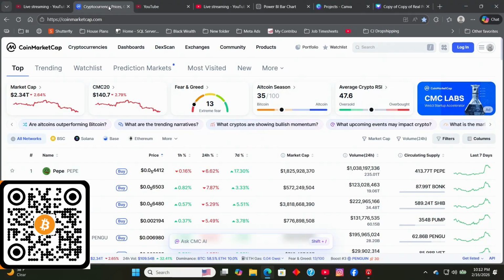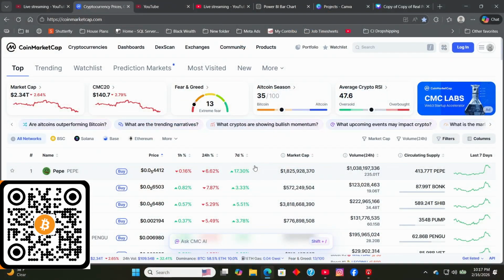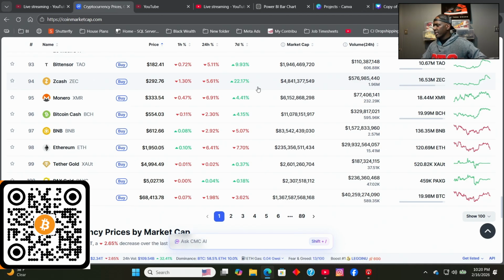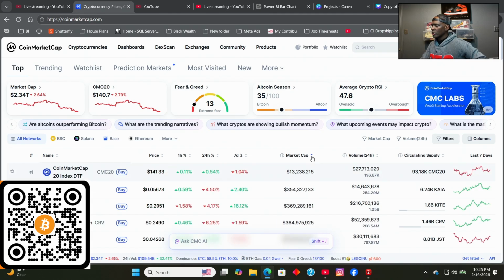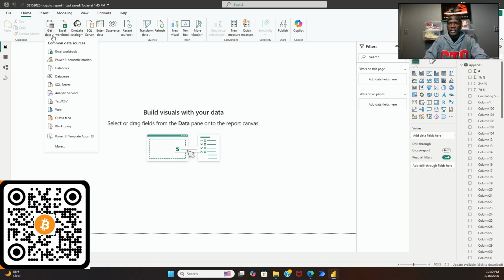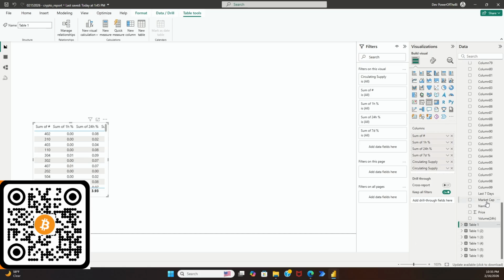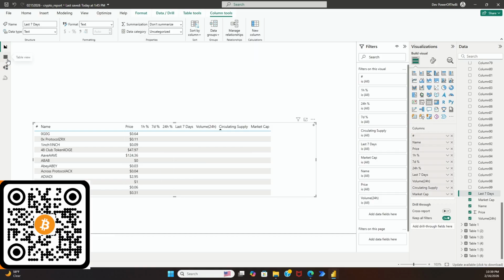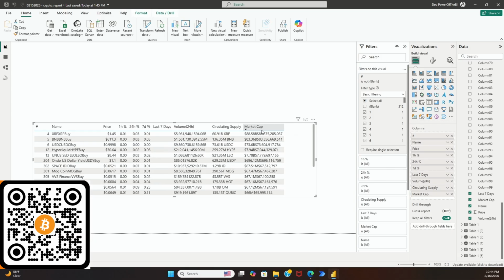Learn Power BI Using Crypto (Episode 1 of 16) – Bitcoin Dashboard Tutorial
Welcome to Episode 1 of 16 in my brand new series:

👉 Learn Power BI Using Crypto Data

If you're serious about learning Power BI, we’re not using boring sample data.

We’re using:

Bitcoin

Ethereum

Real price data

Market fluctuations

Performance ranges

Filtering logic

Real-world analytics

In this first episode, we cover:
✔ How to structure your crypto dataset
✔ Creating your first table visual
✔ Filtering coins by price range
✔ Writing your first DAX logic
✔ Understanding measure vs column
✔ How analysts think when building dashboards

This series will take you from beginner to confident Power BI user using real crypto data.

If you find value in this video and want to see the remaining 15 episodes:

You can scan the QR code in the thumbnail to send a Bitcoin donation.

No pressure. Just appreciation.

Every contribution helps fuel more content like this.

This is Power BI the practical way.

Not theory. Not fluff. Real dashboards.

Let’s build.

— Tearod Robertson
Power Of The BI